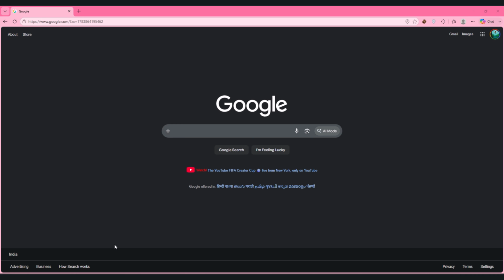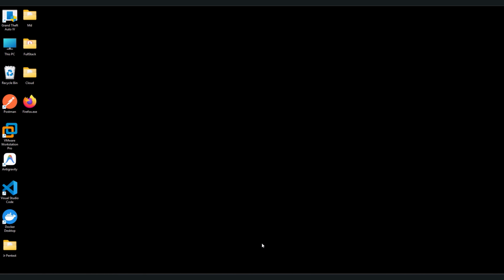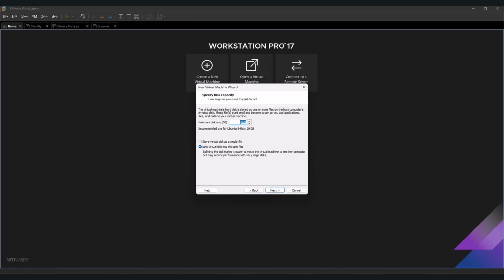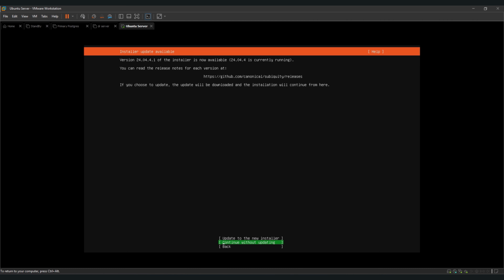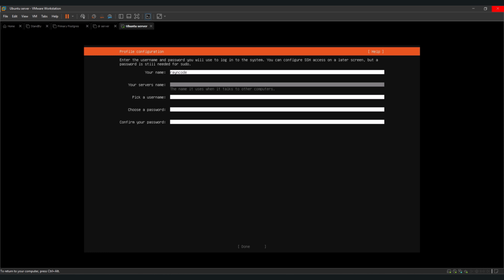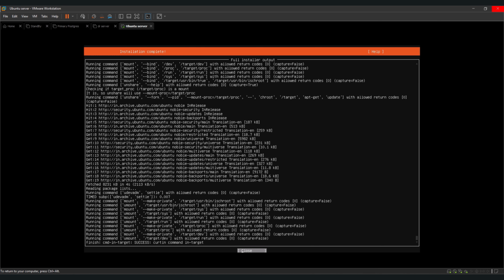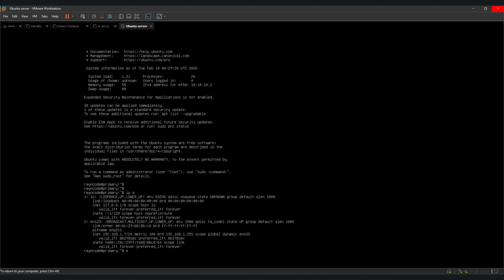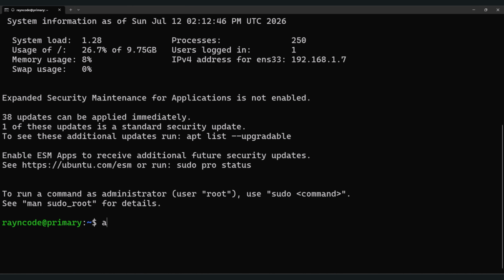Ubuntu Server Installation on VMware Workstation (2026) | Ubuntu Server Administration EP 01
Welcome to Episode 1 of the Ubuntu Server Administration Series!

In this video, you'll learn how to install Ubuntu Server on VMware Workstation from scratch. Whether you're preparing for Linux Administration, DevOps, Cloud Computing, Cyber Security, or System Administration, this is the perfect place to begin.

📌 In this video:
✅ Download Ubuntu Server ISO
✅ Create a Virtual Machine in VMware Workstation
✅ Configure CPU, RAM, Disk & Network
✅ Install Ubuntu Server 2026
✅ Create a User Account
✅ Configure OpenSSH Server
✅ First Login & Initial Verification

This series is designed for beginners who want hands-on Ubuntu Server administration experience.